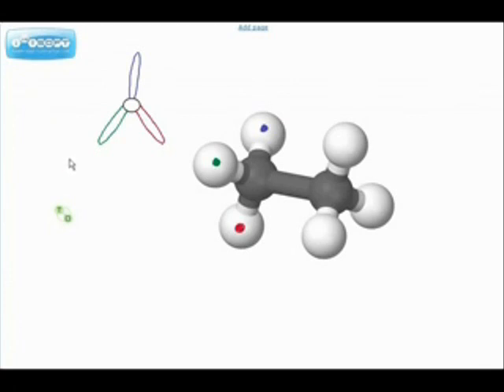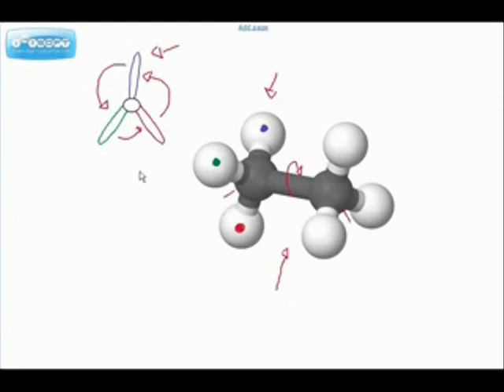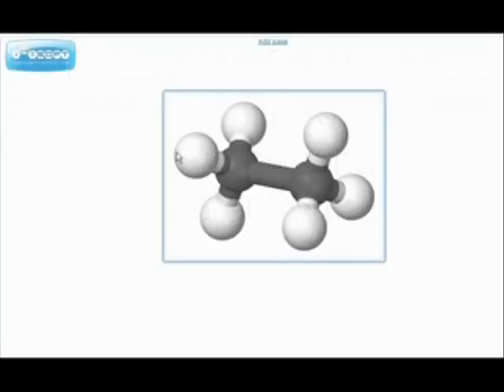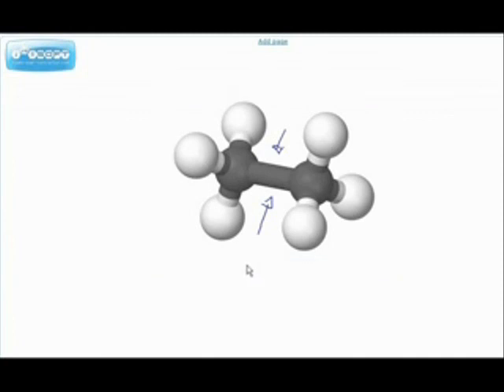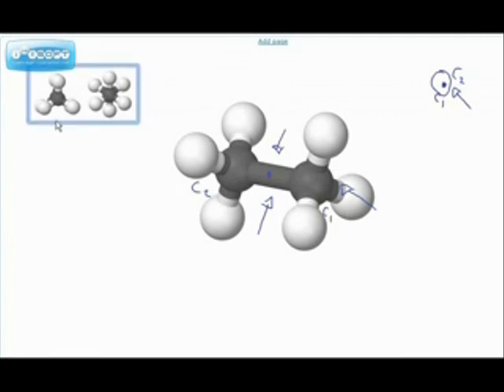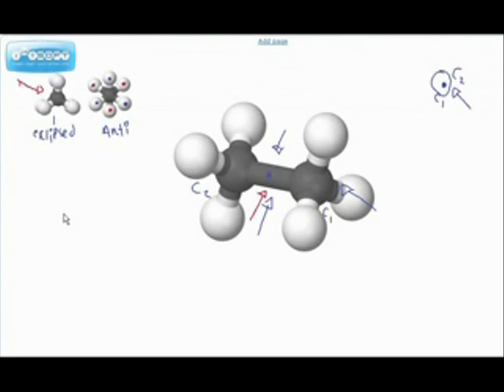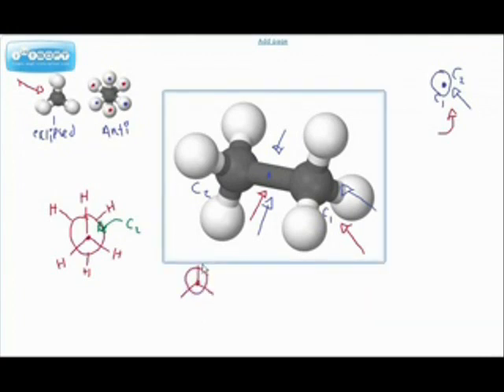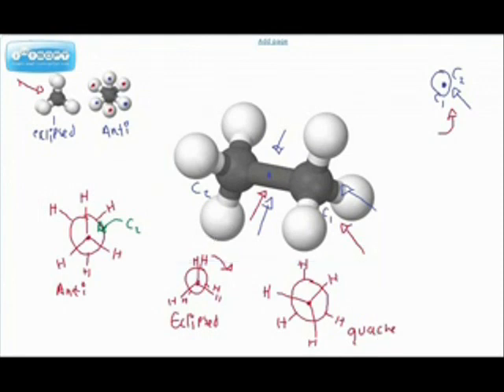Organic chemistry: Introduction to conformations and newman projections